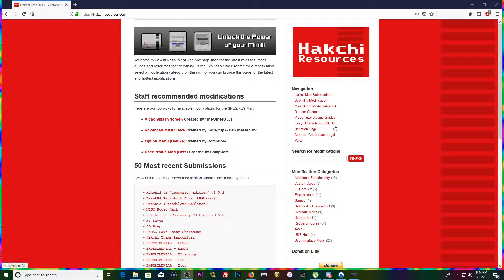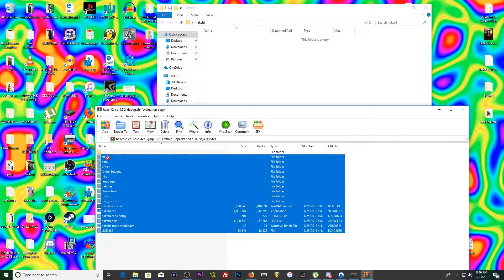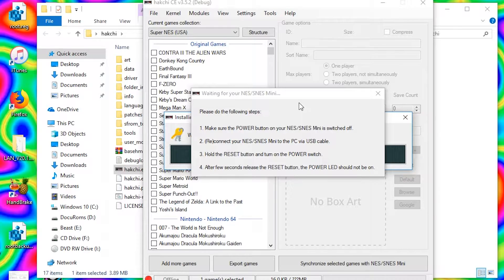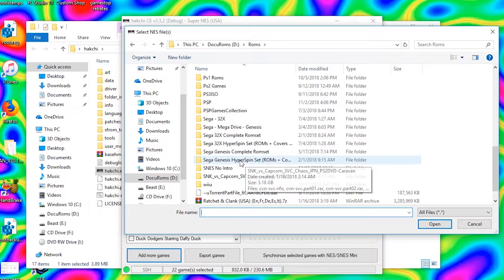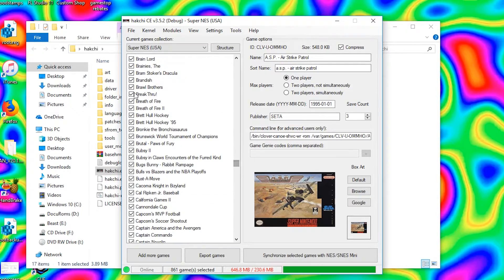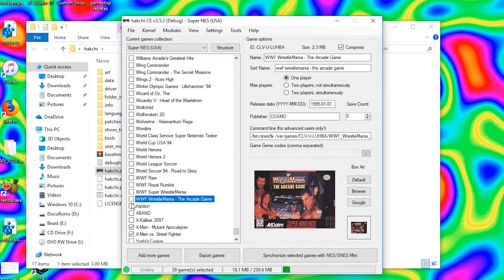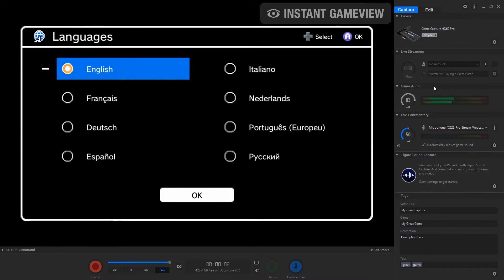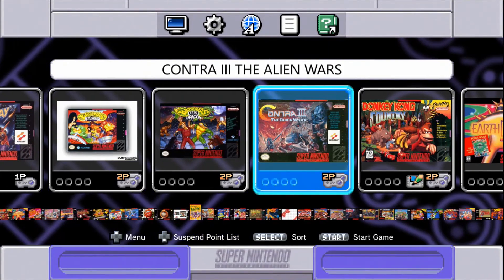Nes + Snes Classic Modding #1 - Modding Console / Adding Games with Hakchi 2 CE 2019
New series alert boys and girls!
I noticed that many of the Nes / Snes guides are a bit out of date at this point. I'm going to be making a series showing you guys all the things you can do with an SNES Classic / NES Classic updated for 2019.
In Episode 1 we hack the console with hakchi and add some roms!

DOWNLOADS!